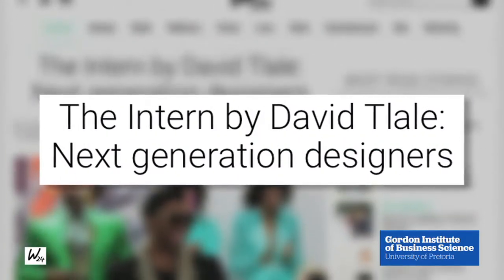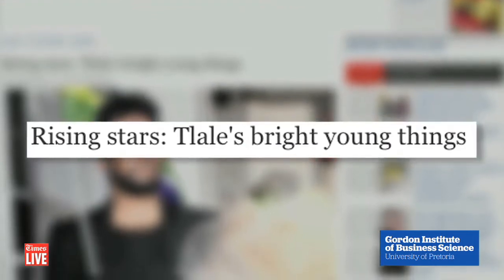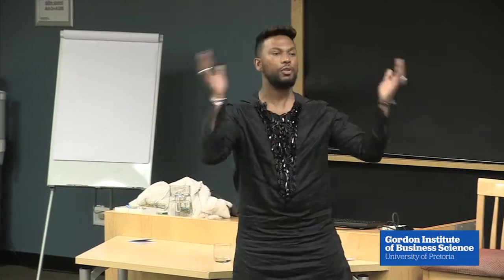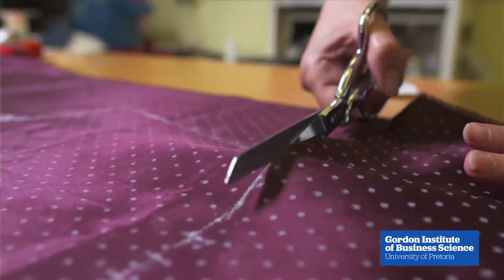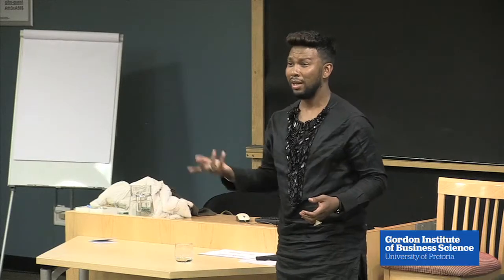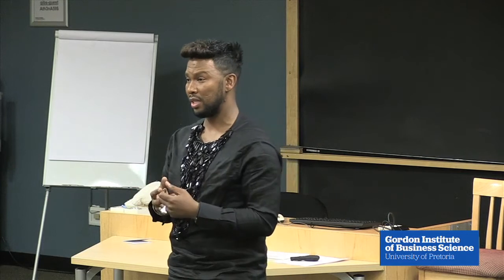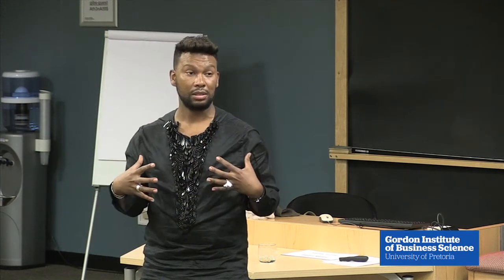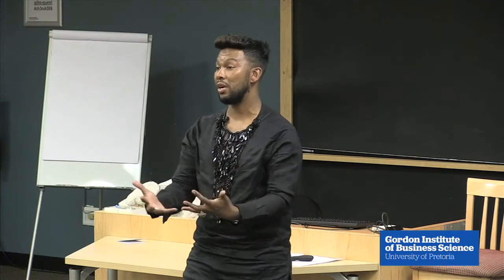David Tlale - Mentoring Young Designers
Award Winning Fashion Designer, David Tlale, on mentoring young designers.